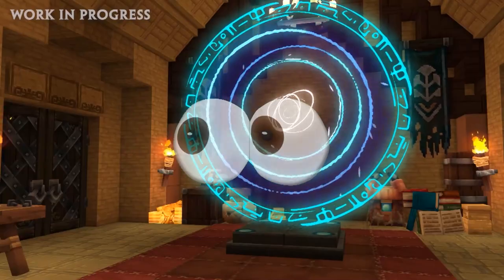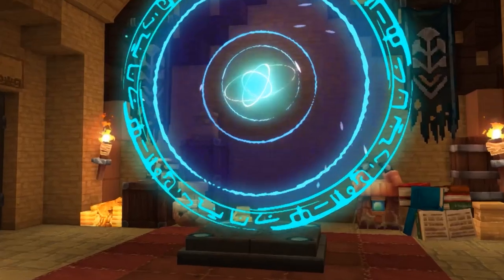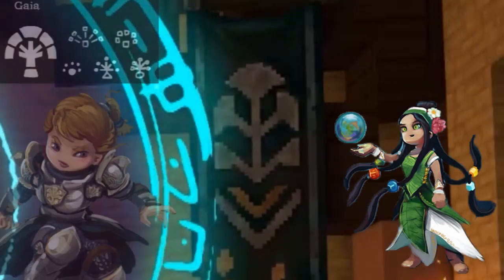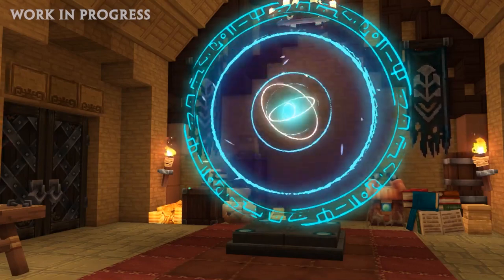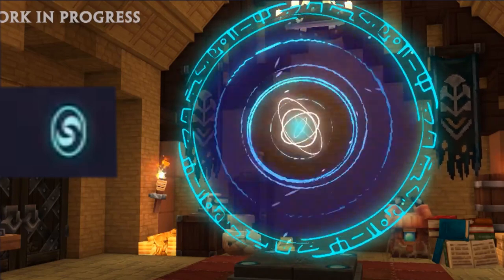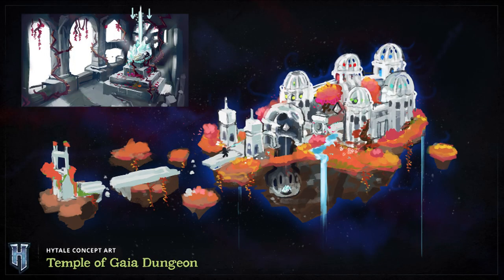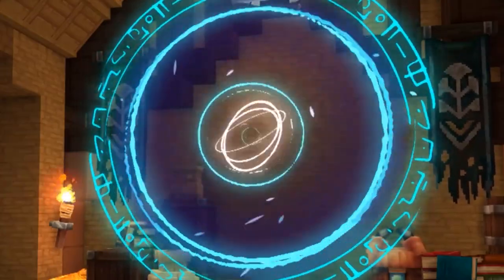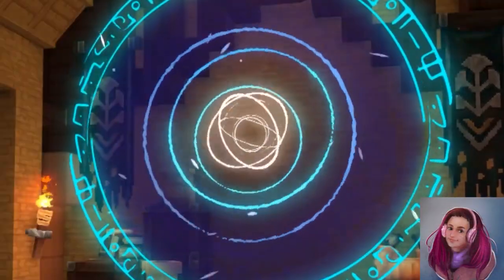Hytale Portal | Secrets and Speculation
Hytale video about the portal VFX. Enjoy this Hytale video!